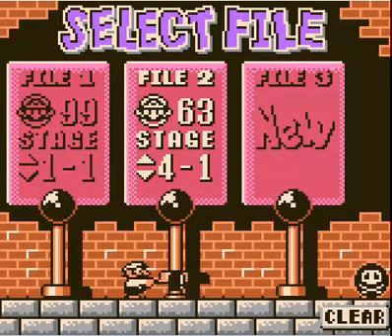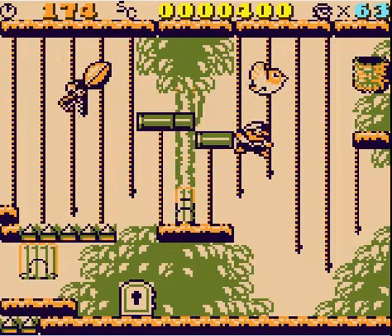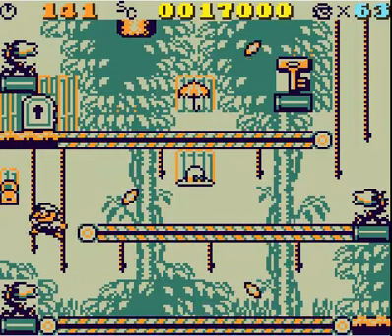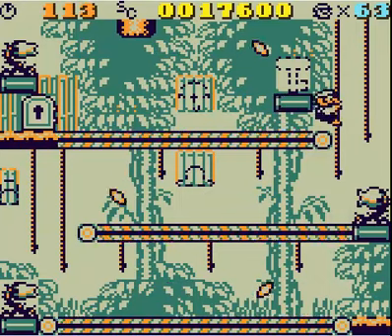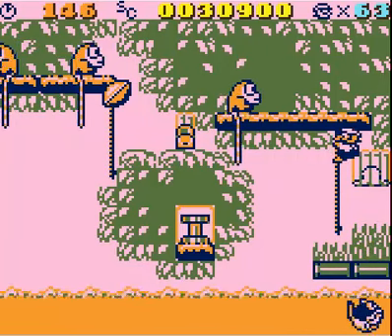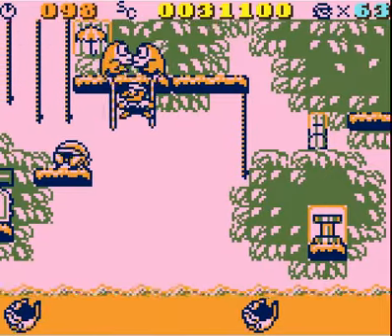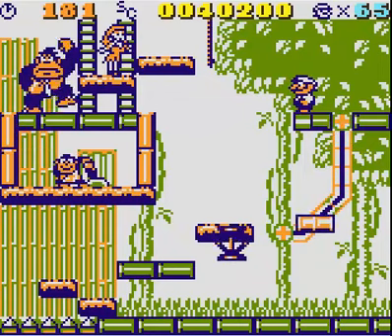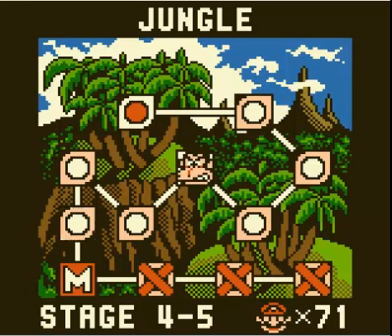Let's Play Donkey Kong (1994) - Stage 4: Jungle (part 1)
In which we've already learned how to double-handstand-jump, so we're really just using more and more ropes.